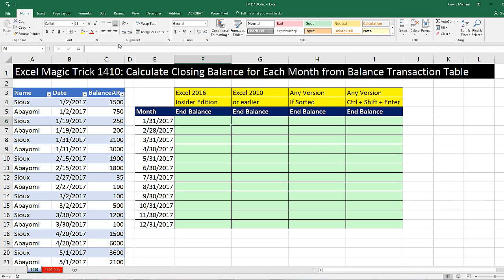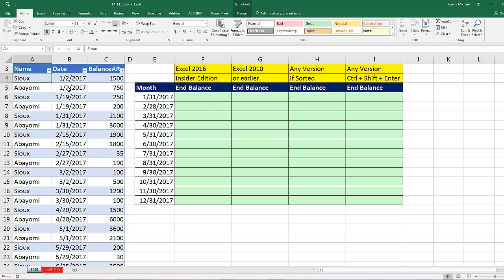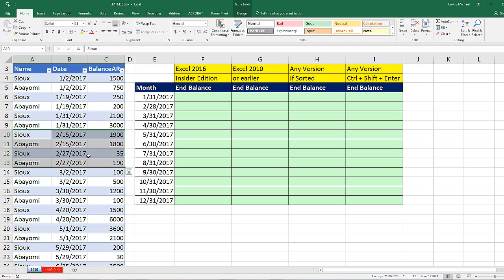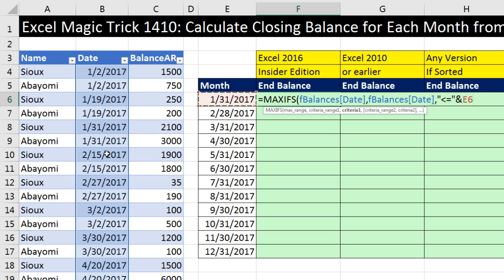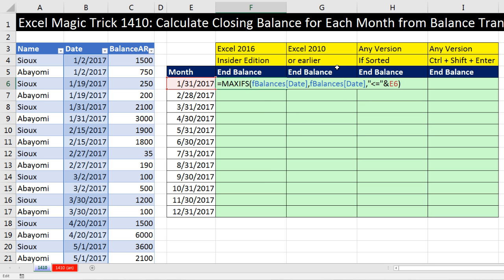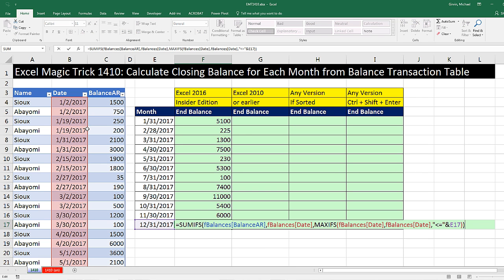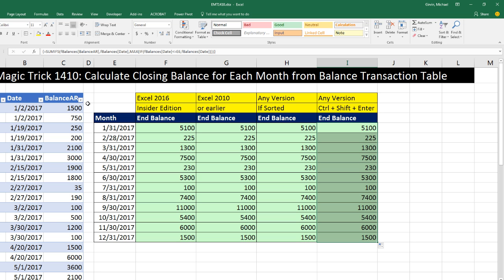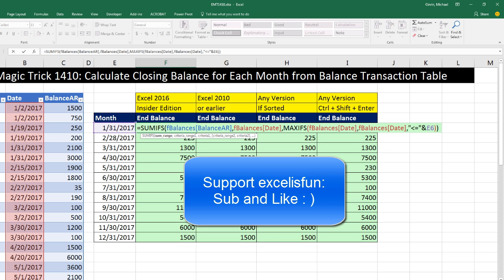Excel Magic Trick 1410: Calculate Closing Balance for Each Month from Balance Transaction Table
Download File:
See how to Calculate Closing Balance for Each Month from Balance Transaction Table:
1. (00:10) Introduction
2. (01:20) SUMIFS and MAXIFS method
3. (03:45) SUMIFS and AGGREGATE method
4. (06:07) SUMIFS and VLOOKUP method
5. (07:35) SUMIFS and MAX & IF method
6. (10:19) Summary